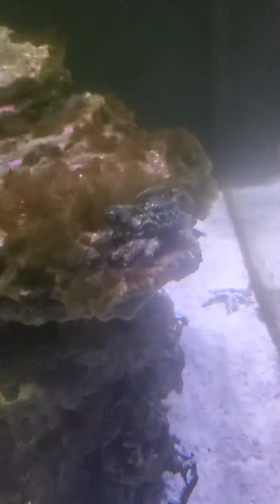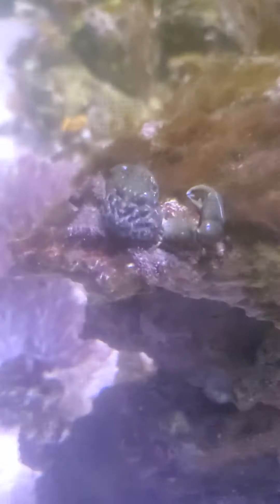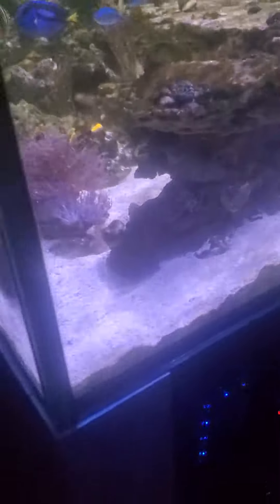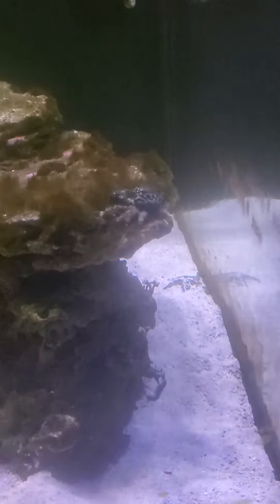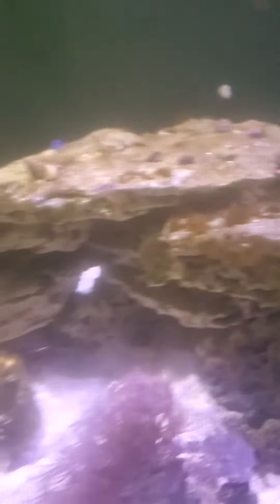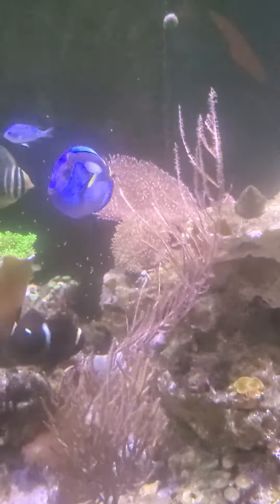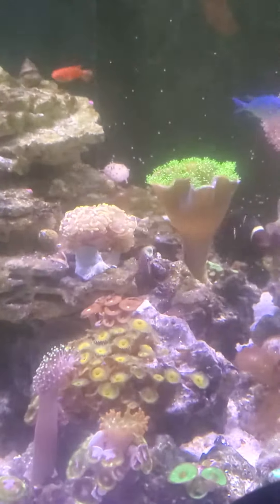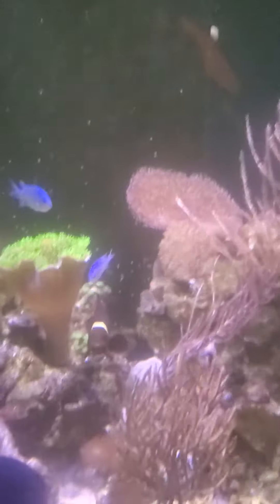reef LX 230.5 journey update